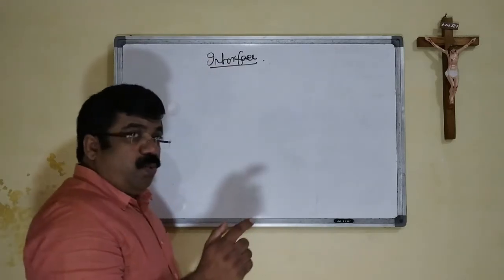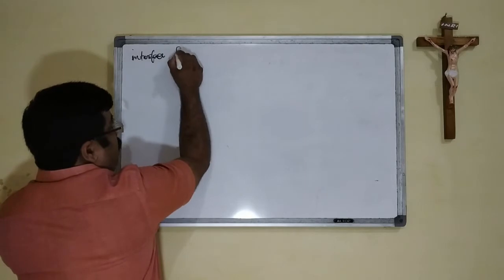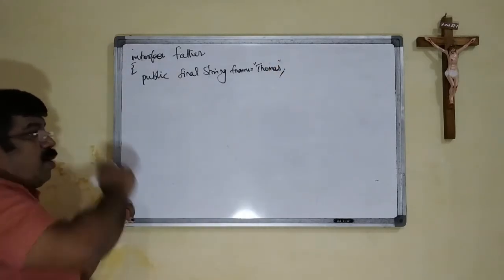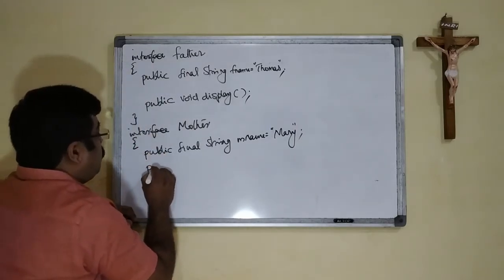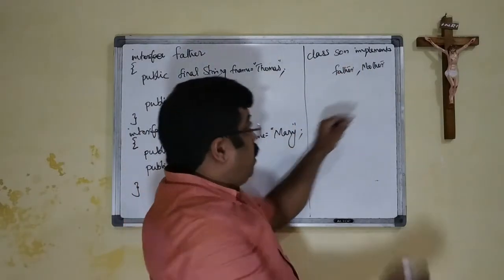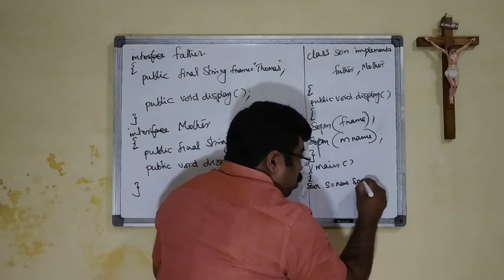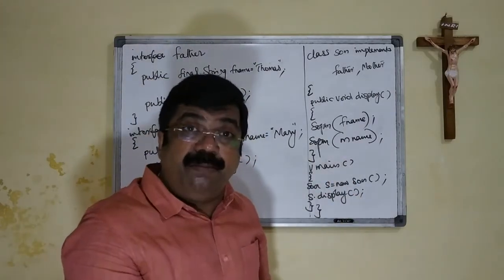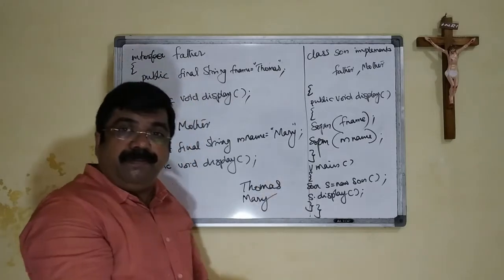CTS CLASS XII PART 7